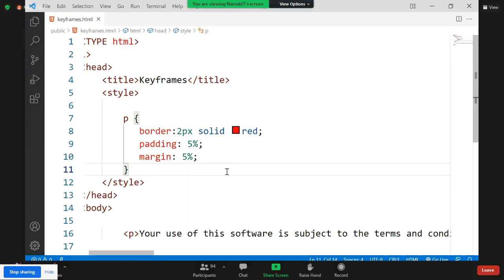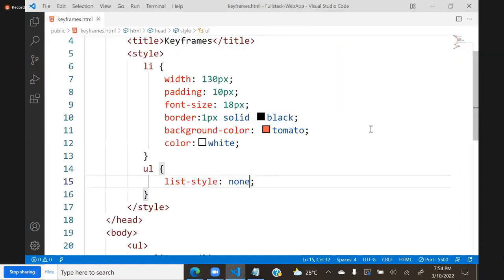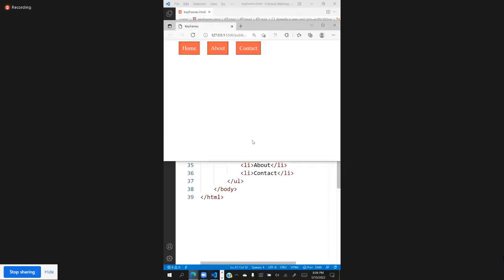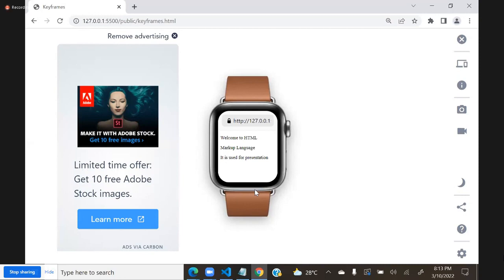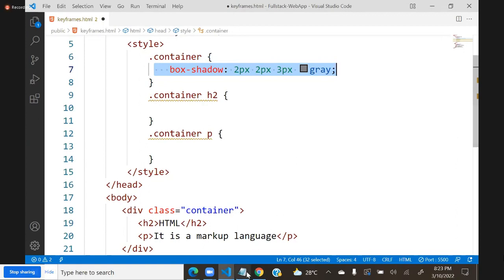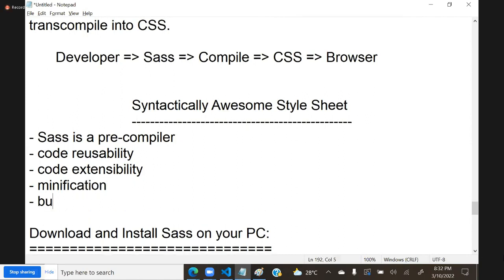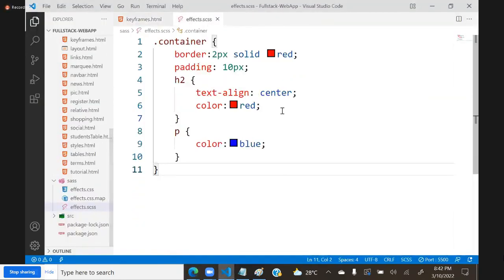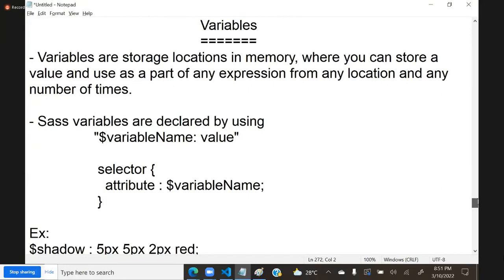DAY 34 CSS @media queries, Meta, SASS